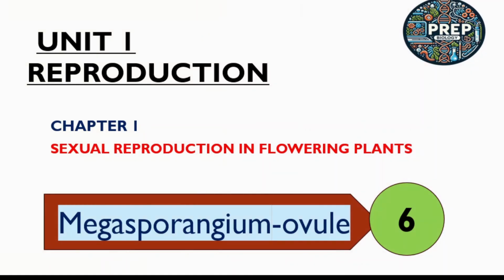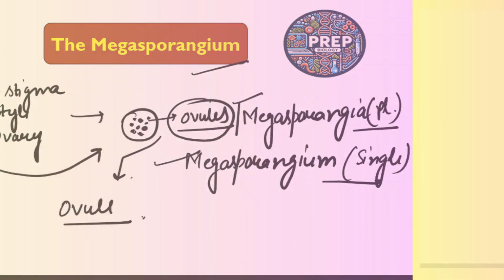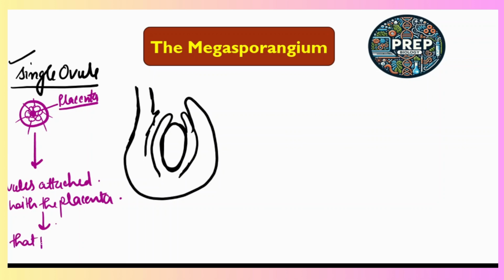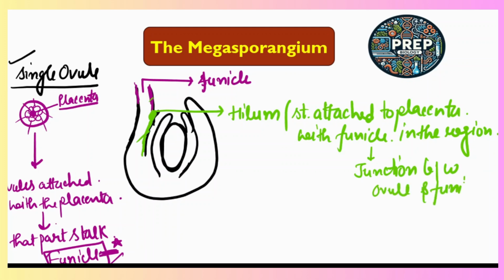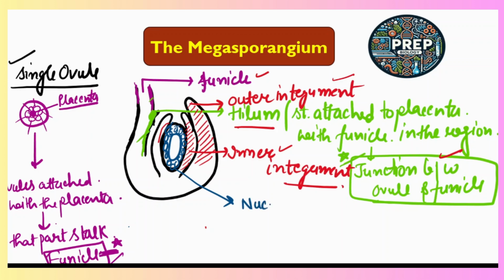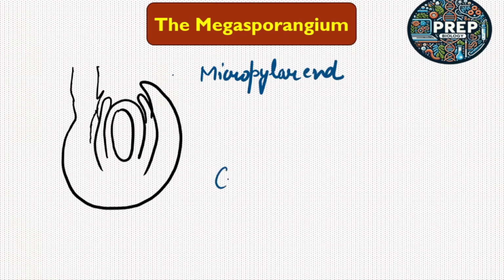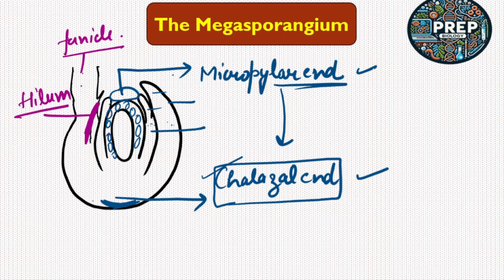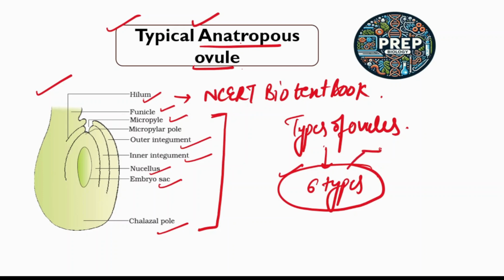Class 12th Biology | Ch - 1 | Lec - 6 | Megasporangium | Structure of Ovule (EN)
This lecture covers the Chapter 1 of Class 12th Biology. In this lecture we'll learn about Megasporangium (Structure of Ovule).